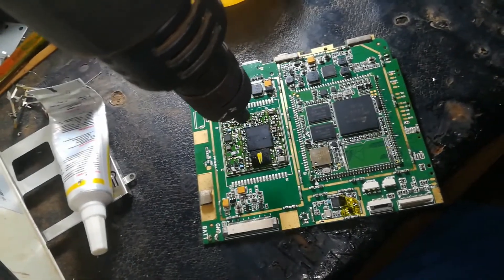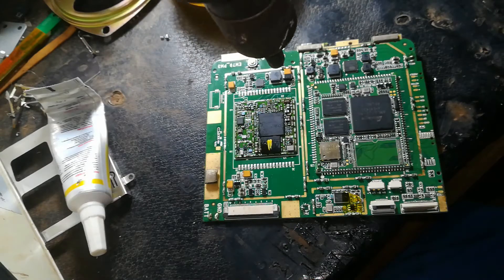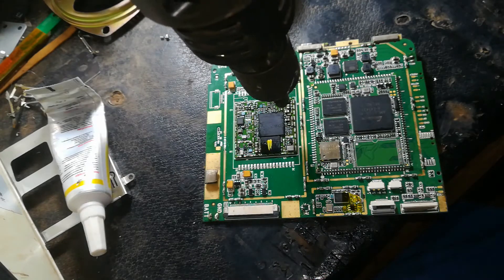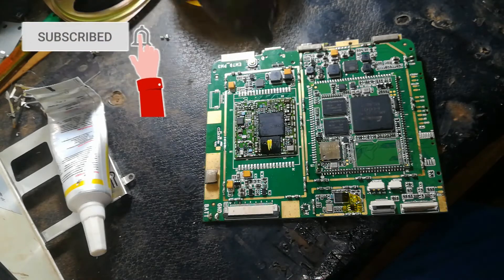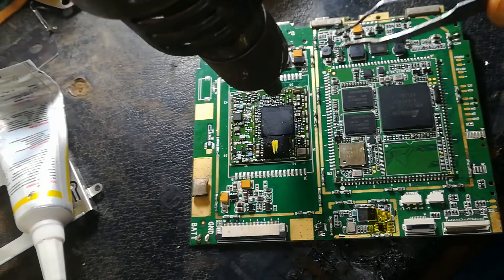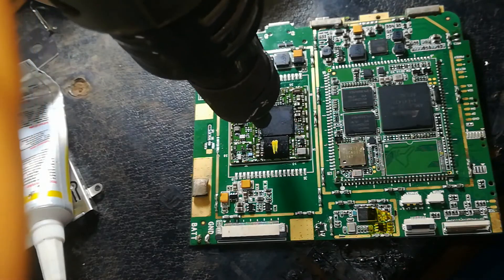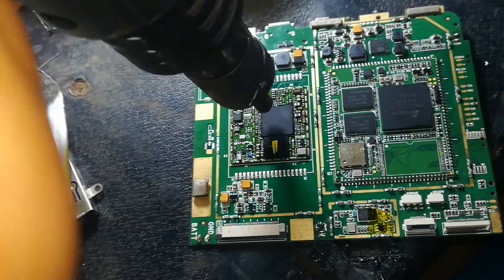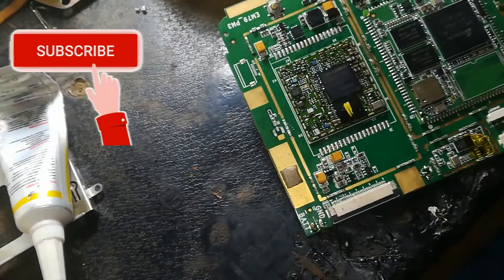One big mistake you do during reballing or heating ic's in mobile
i hope the video is helpfull guys.
if you have any question you can ask in the comment section.
reballing mobile ic mobile ic reballing tools mobile ic reballing tricks mobile ic reballing machine